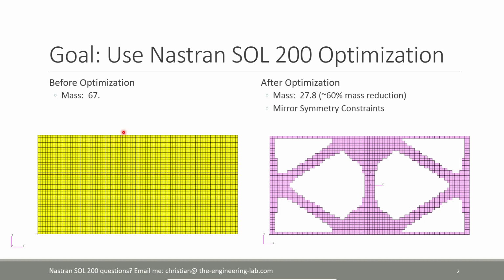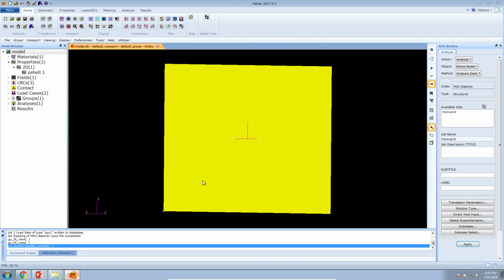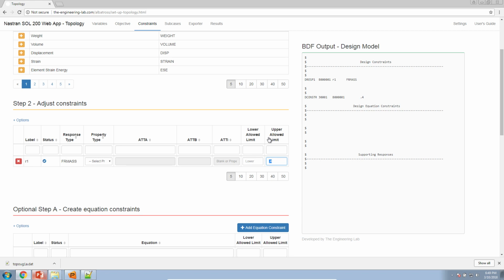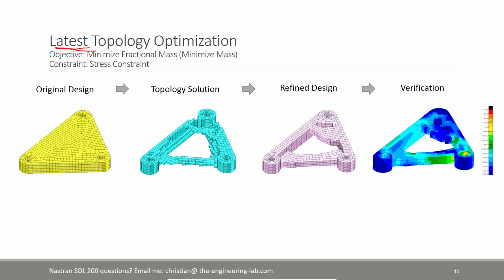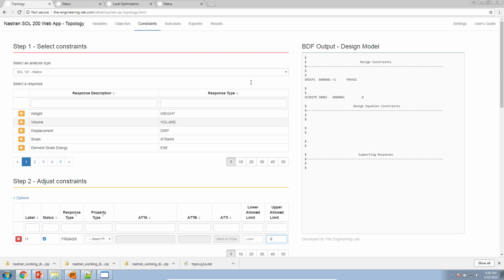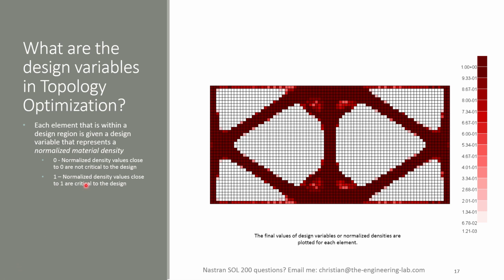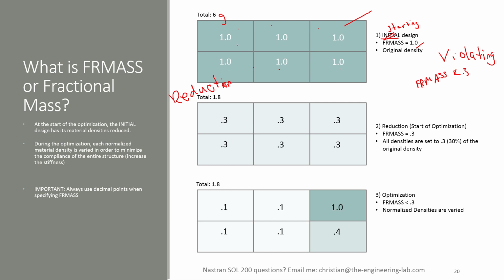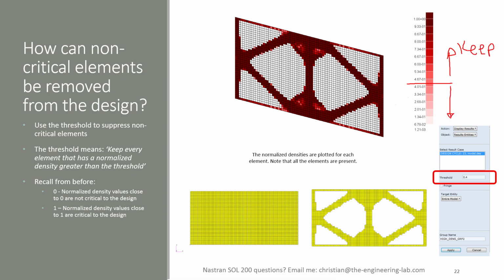MSC Nastran Topology Optimization Mirror Symmetry Constraints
A loaded plate composed of 2D finite elements, is simply supported and has a load applied at the midpoint. Topology Optimization is used to identify material to remove. This example focuses on satisfying weight, stiffness and symmetry targets.

20180310_topoug1a